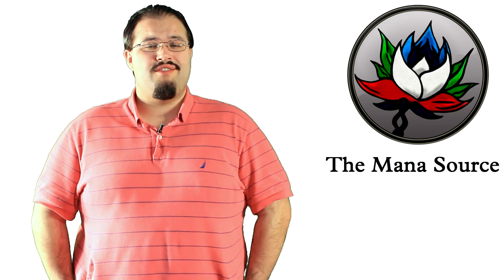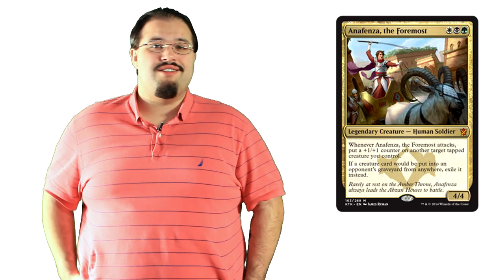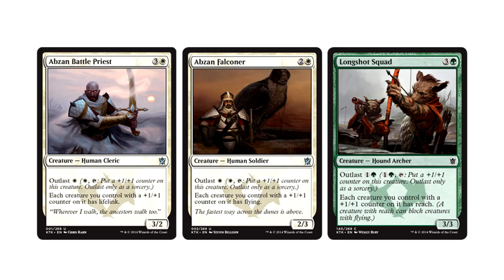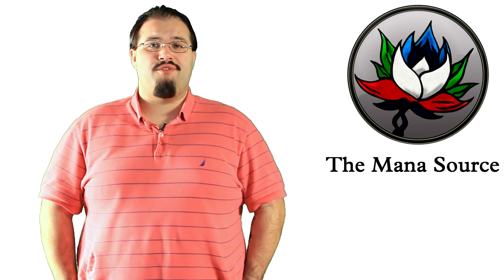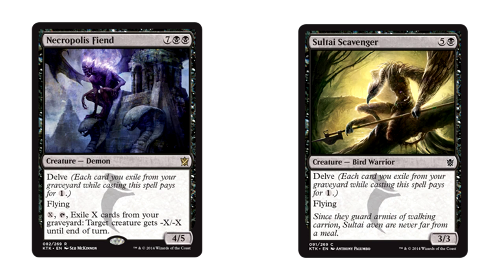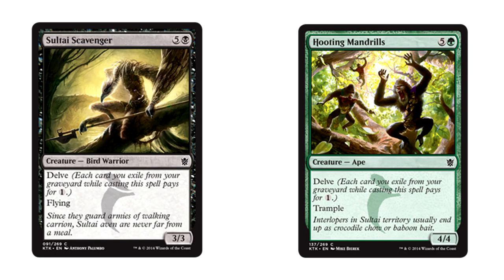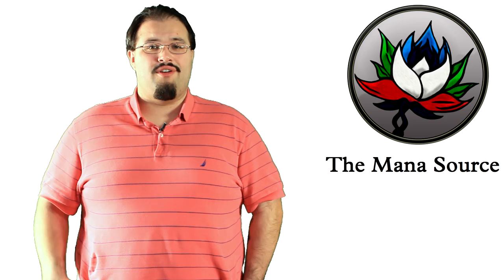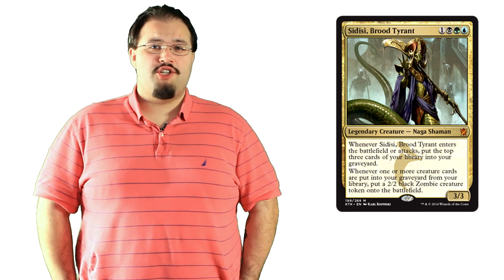Khans of Tarkir Prerelease Guide! Which Clan Should You Play?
Khans of Tarkir Spoilers are here! Check out the awesome cards coming out in the next Magic: The Gathering (MTG) set!